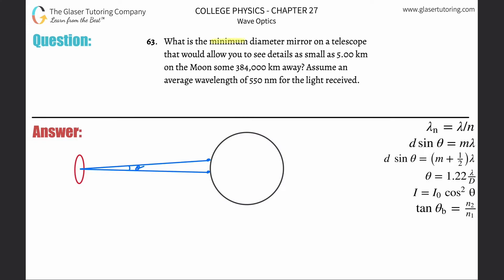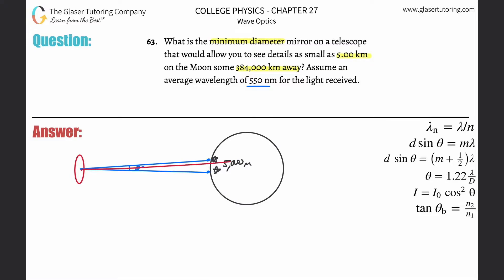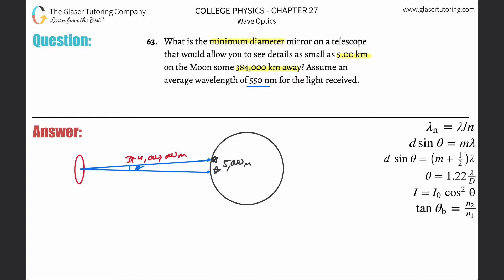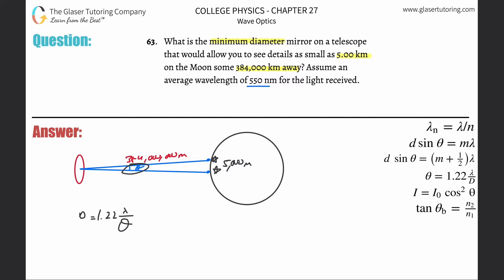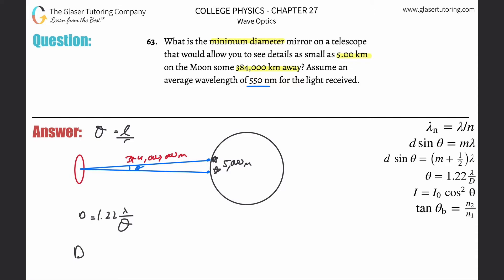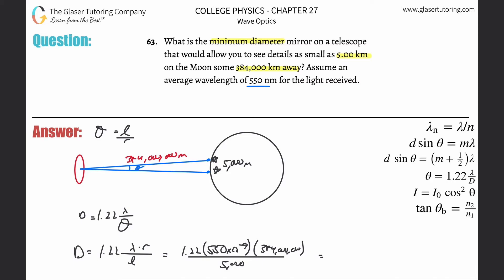27.63 | What is the minimum diameter mirror on a telescope that would allow you to see details as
What is the minimum diameter mirror on a telescope that would allow you to see details as small as 5.00 km on the Moon some 384,000 km away? Assume an average wavelength of 550 nm for the light received.